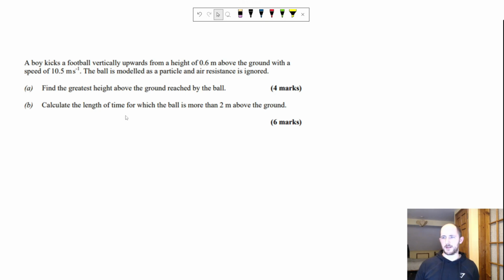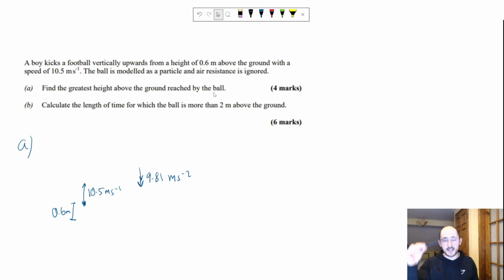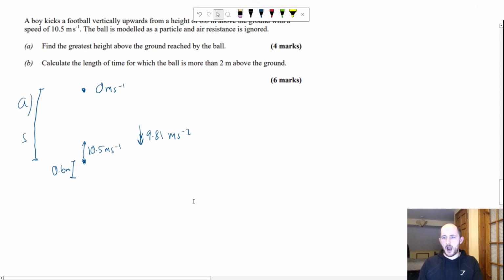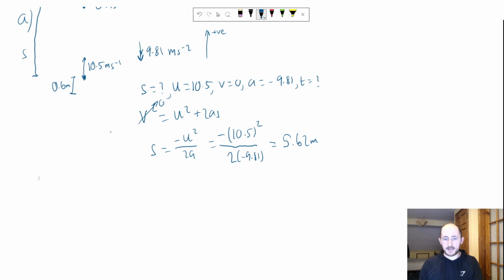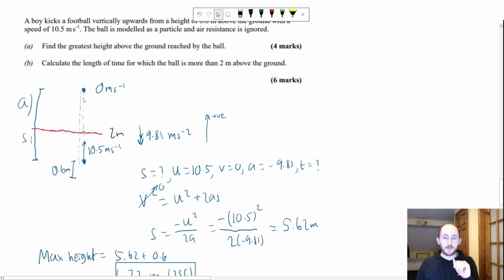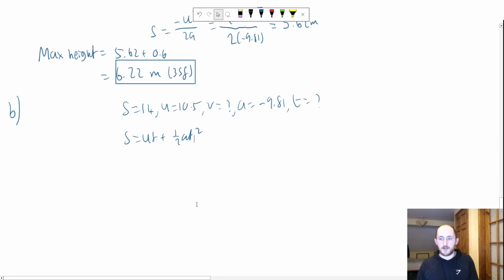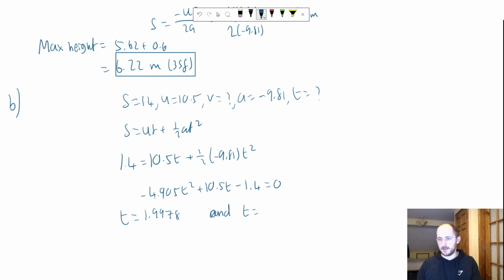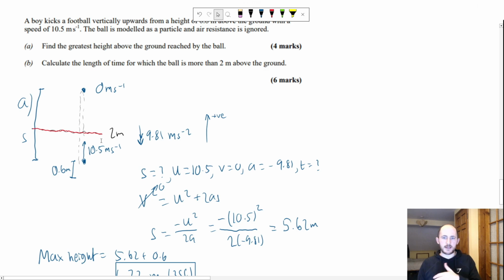A Level Mastery - How I Solved One of the Worst Answered SUVAT Questions